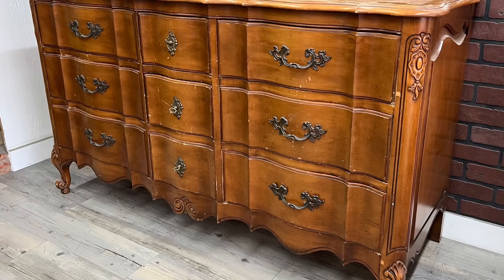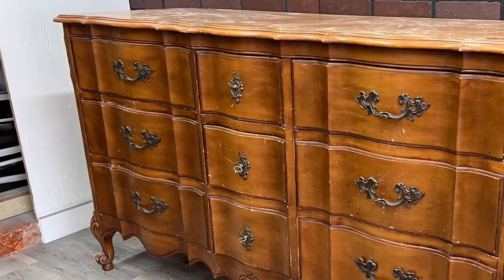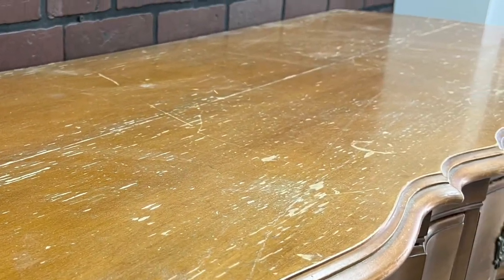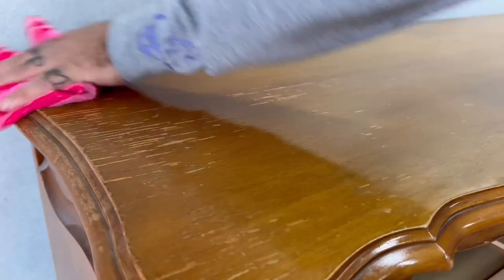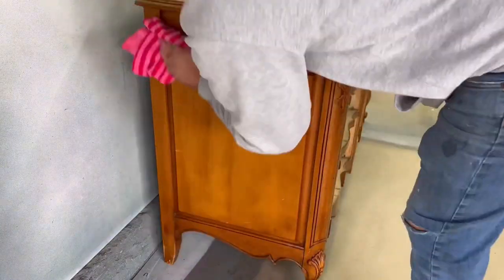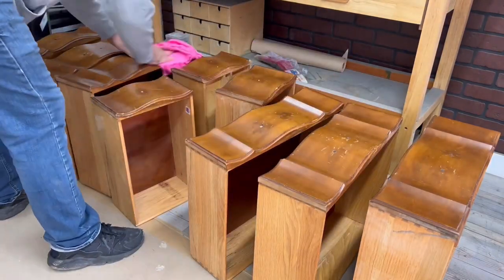FRENCH PROVINCIAL dresser set makeover using white wash || AMAZING trash to treasure TRANSFORMATION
In today’s furniture flipping video, I take an unwanted French provincial dresser and nightstand set and give them a complete 180 transformation. I paint the entire dresser a beautiful dark green color and keep the entire top bare natural wood while giving it a light white wash to take some of the yellow tint out of the wood color. I then take the real brass handles and polish them up using bar keepers friend while still keeping some of its patina. Over all I am super excited with the way these pieces came out and I hope you are as well.

This is at absolutely no extra cost to you! Always be sure to read all manufacturers instructions and use appropriate safety equipment when sing any of these products, and do so at your own risk.

All links will be US links.

PAINT COLOR: Sherwin Williams “Laurel Woods”

TOP COAT: Verathane polyurethane satin finish

TSP degreaser

TOOLS: HVLP spray gun with a 2.5 tip

California air tools 10 gallon ultra quiet compressor

Disposal paint filter

Small plastic mixing cups

Ryobi 5 inch orbital sander

Diablo 80 grit sandpaper

Diablo 150 grit sandpaper

Diablo 220 grit sandpaper

Microfiber towels and white multipurpose towels

Wooden glue

Bar keepers friend brass polish

Retractable air compressor hose

Blue yeti microphone for voiceover

Pop filter set for microphone

Cell phone tri pod

Soft box lighting kit